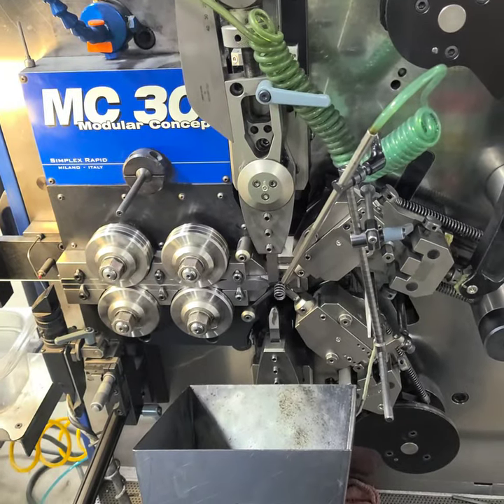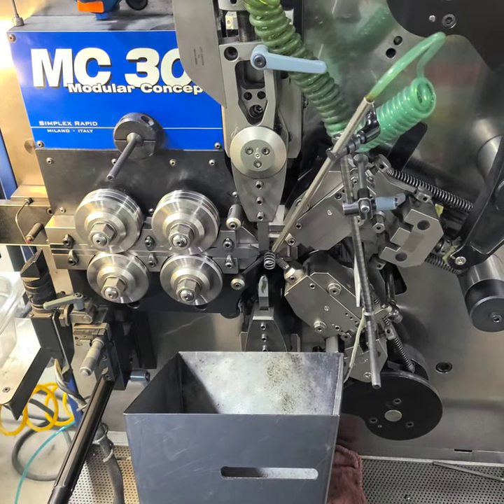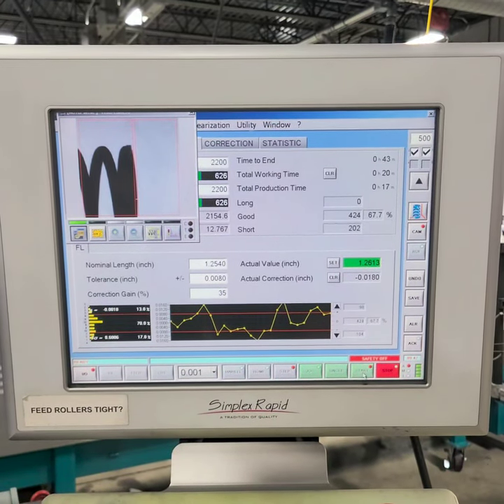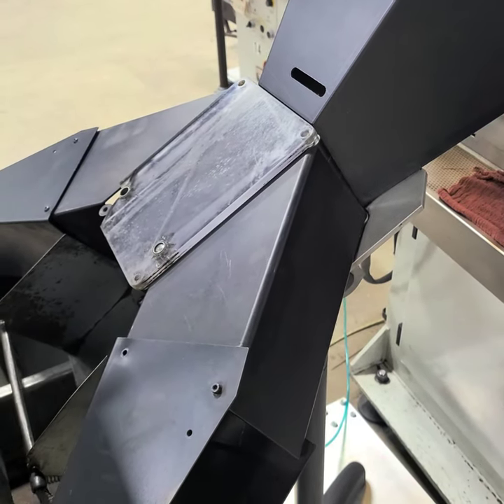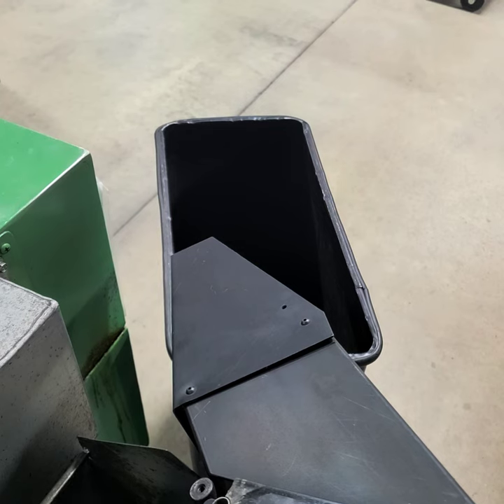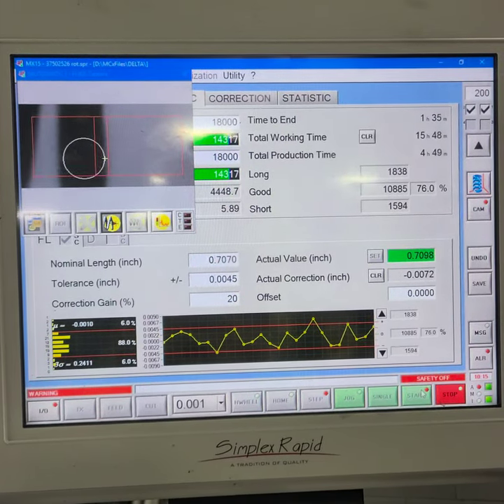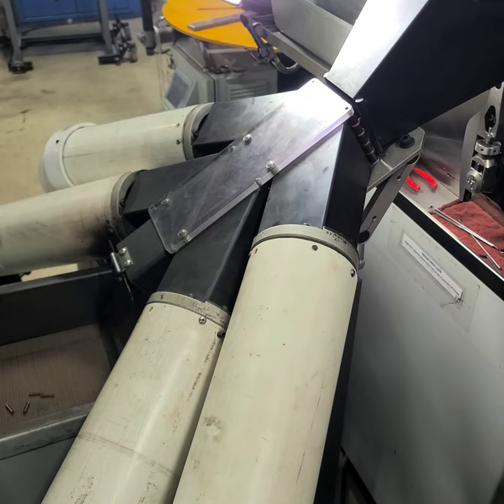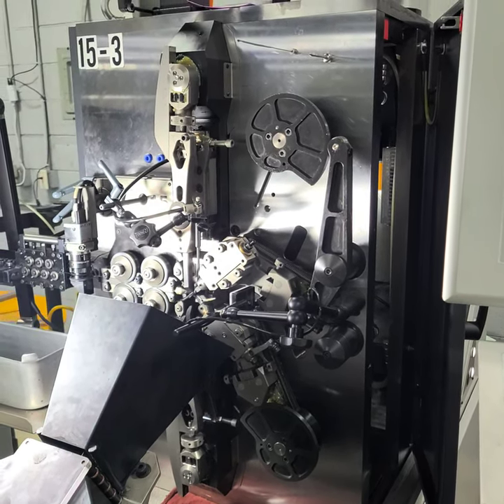Automated Wire Products - Sorting Chutes - Vlog #5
The ability to grind compression springs with precision and consistency is absolutely necessary in the production of millions of ground compression springs per month. The process must start with compression springs that are consistently coiled to a free-length within a specified tolerance band. You
cannot “grind your way to happiness” in the world class manufacturing of ground compression springs.

With that in mind, AWP has installed 3-Way and 5-Way sorting chutes on each of our six (6) Simplex Rapid CNC Coilers. These sorting chutes are electronically connected to the digital measurement camera on each coiler.

Each compression spring is instantaneously measured via digital camera before cut-off. The springs are immediately sorted by the chutes based upon the input received from the digital camera. The parts are sorted according to the free-length tolerance band established for the coiled spring, before stress-relieving and grinding. The compression springs that are coiled within the specified tolerance band fall directly through the sorting chute on to the in-line stress relieving oven conveyor belt. The parts coiled outside the specified tolerance band (too long or too short) will be scrapped and recycled.